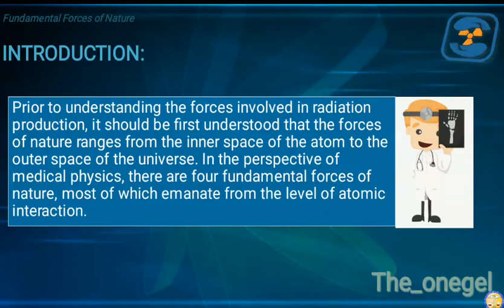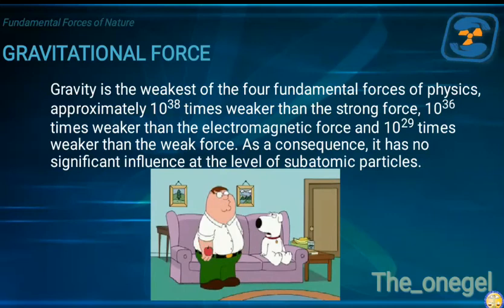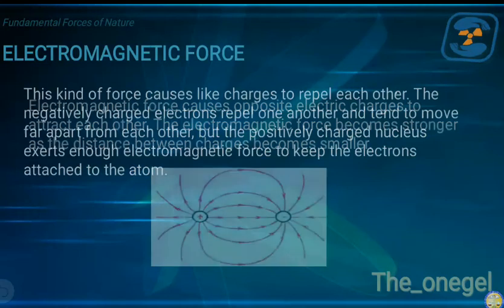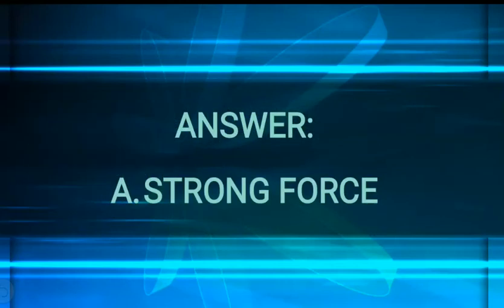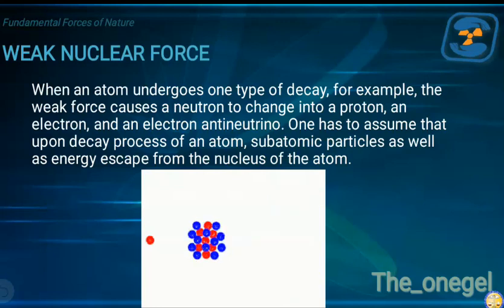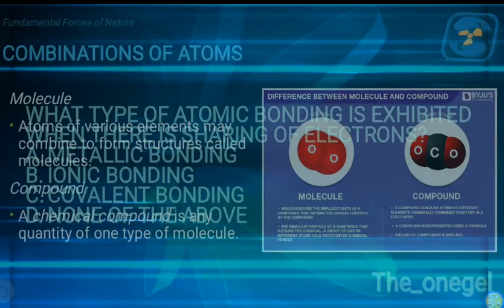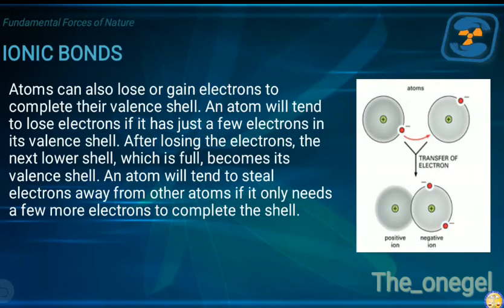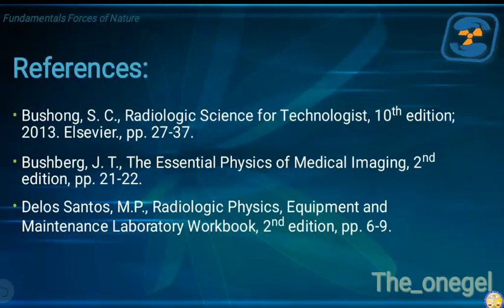Fundamental Forces of Nature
Lecture in RT 212 Radiation Production and Characteristics